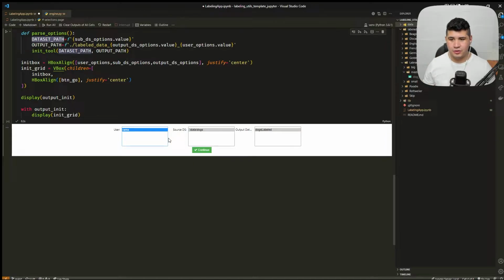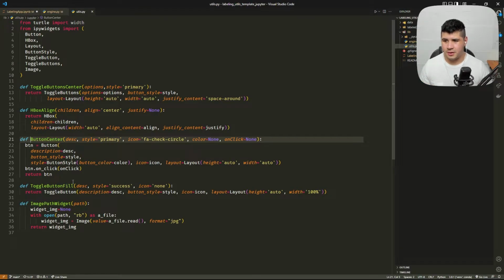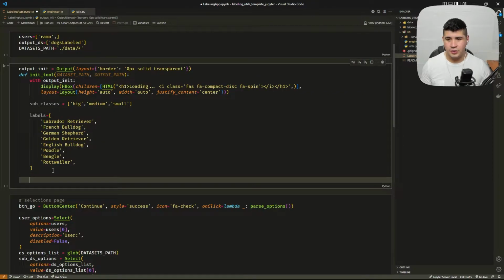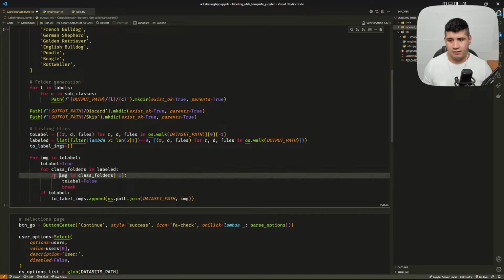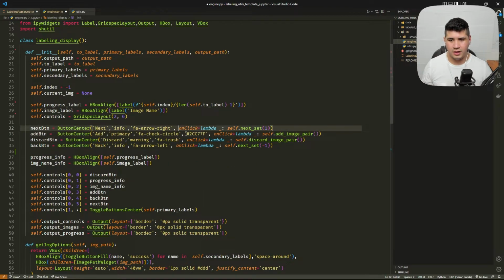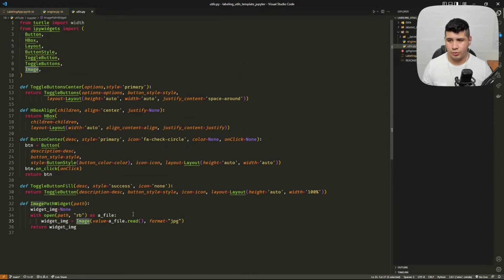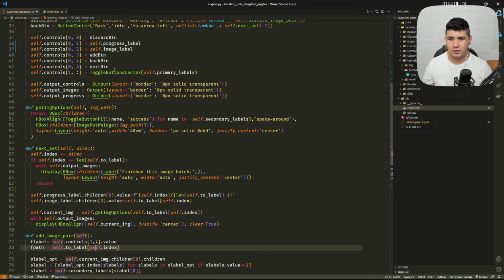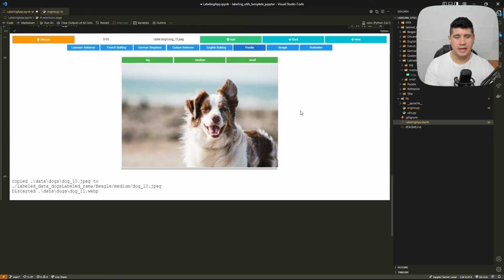Build a Labeling Tool with Jupyter Widgets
🔗 Socials